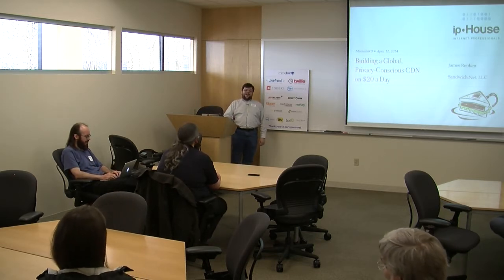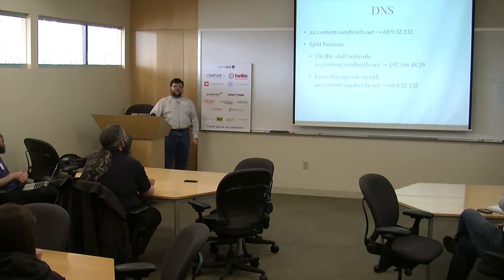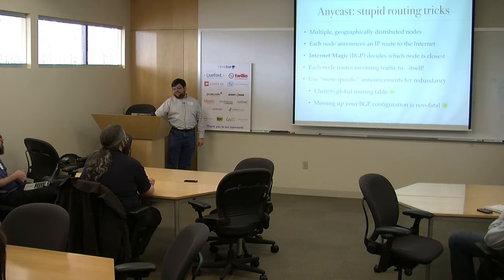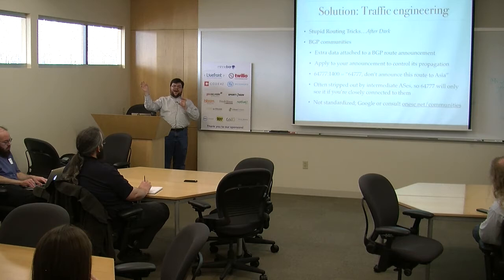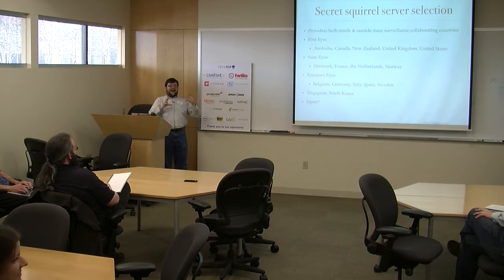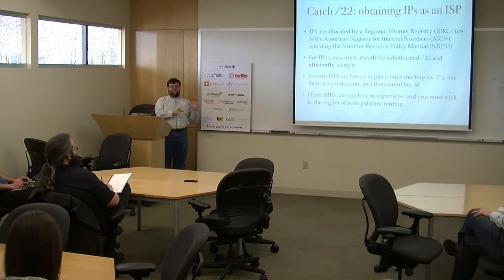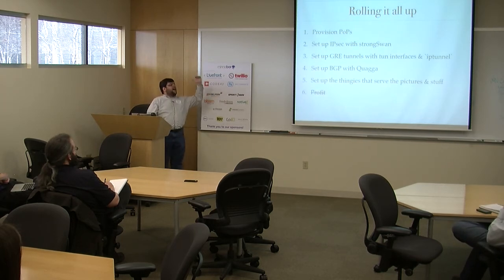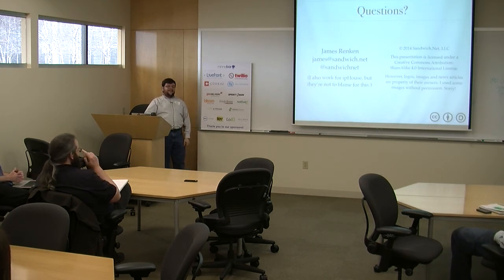Building A Global, Privacy-Conscious CDN On $20 A Day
James Renken

This presentation will explore a few of the many curious details and pitfalls of building the infrastructure for a global Content Distribution Network (CDN) in-house, with Open Source software and a minimal budget.

From the basics of how the Internet really works - BGP routing - to NSA surveillance, obscure Murphy's Law corollaries, and forming Finnish corporations, no trivia will be left unmentioned and no business case can possibly be justified.